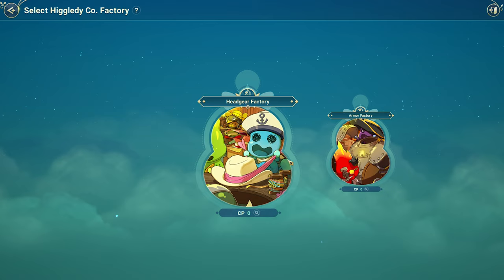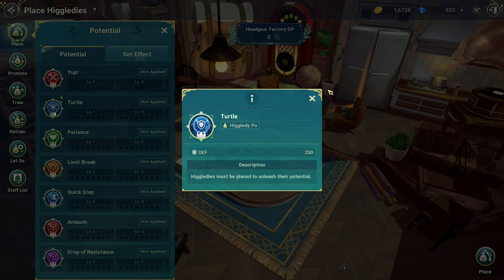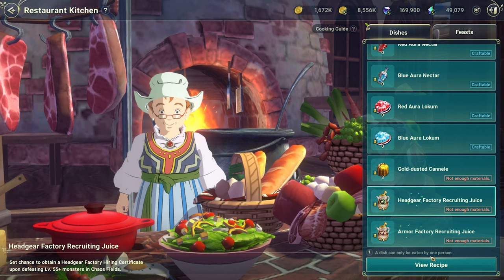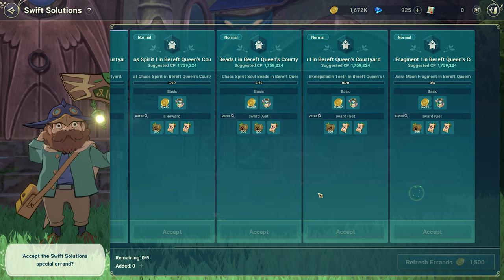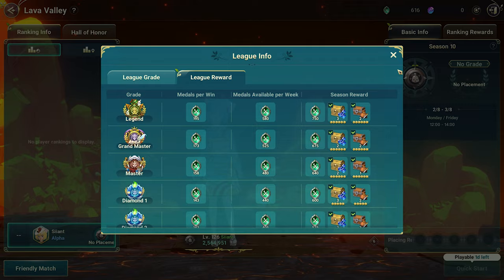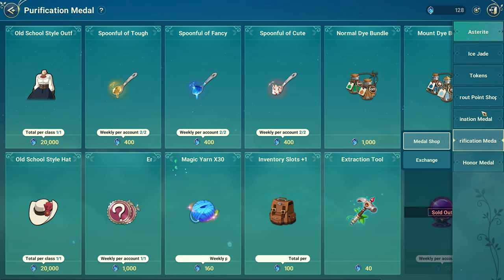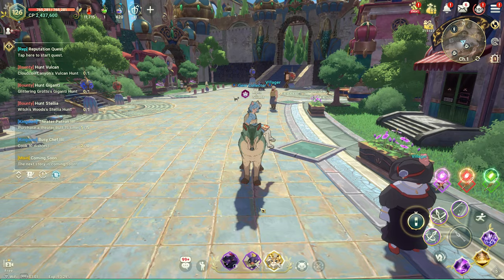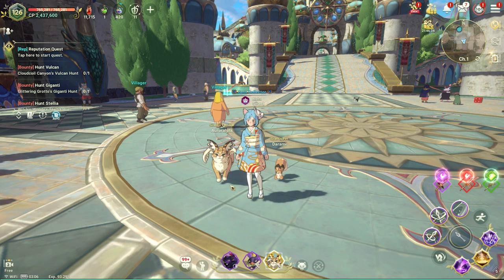Higgledy Company Arrived! But Has Some Flaws...😅 【Ni no Kuni: Cross Worlds】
Hello guys! Today I want to share a some aspects of the changes of Higgledy Company that arrived to global! We will check the good aspects of the changes also the bad parts. Hope you guys enjoy the video! 😊

00:00 Introduction
00:32 Positive Aspects of Higgledy Company on Global
01:37 Higgledy Company on Kr Server
02:05 Effects Nerf
02:55 Getting Higgledys
05:09 Swift Solutions Nerf
05:50 Getting Rare Higgledys
07:46 Shop
09:14 Medal Shop
10:06 Cost of Upgrade
11:10 Higgledy Dungeon
14:27 Upgrade on Kr Server
18:50 Final Thoughts
19:46 Outro